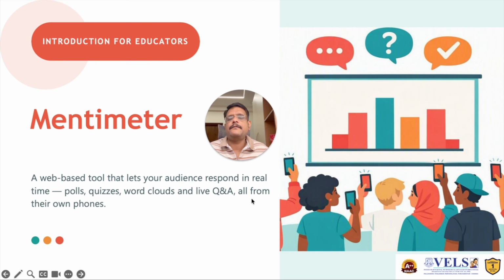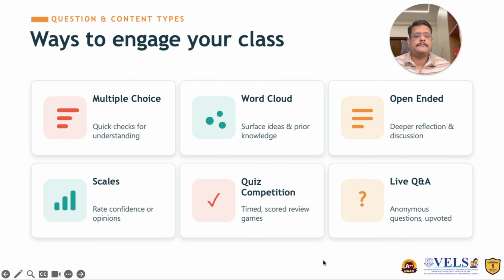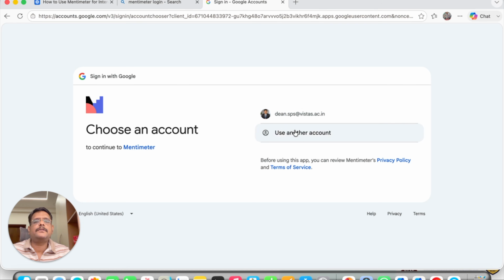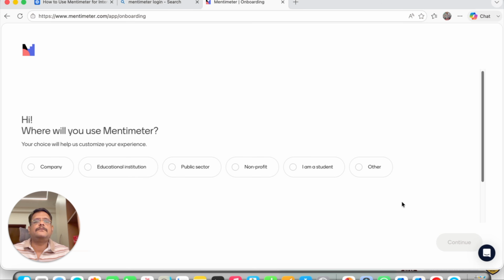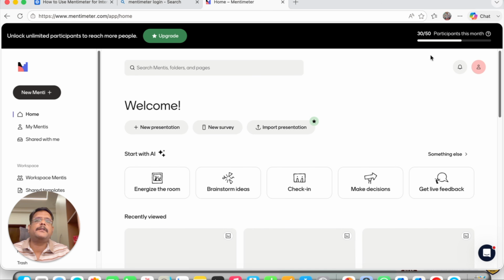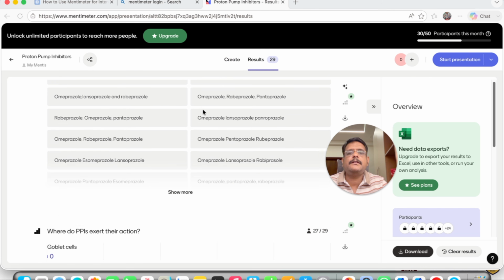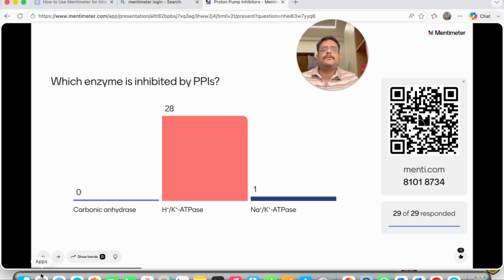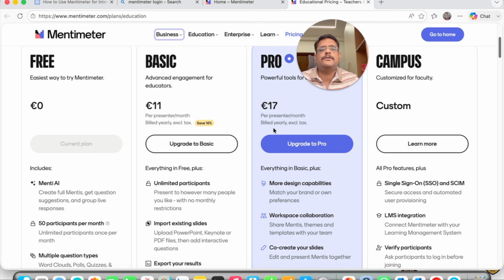Mentimeter Tutorial for Beginners | Create Interactive Presentations, Polls, Quizzes & Word Clouds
Welcome to Nihit's Edu Plus!

In this Mentimeter tutorial, you'll learn how to create engaging and interactive presentations using Mentimeter. This step-by-step guide is perfect for teachers, students, trainers, researchers, and corporate professionals.

In this video, you'll learn:

Mentimeter account setup
Creating presentations
Live polls
Word clouds
Quizzes
Q&A sessions
Audience interaction
Presentation tips
Classroom engagement techniques